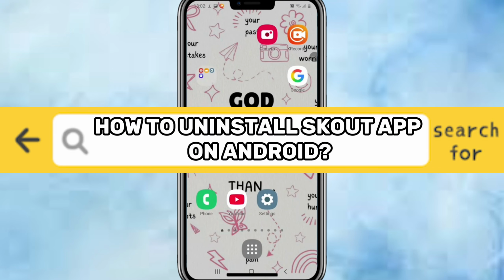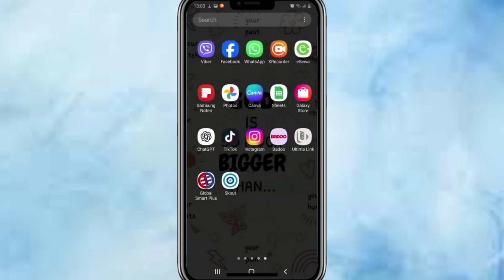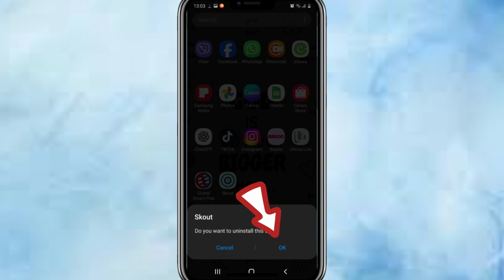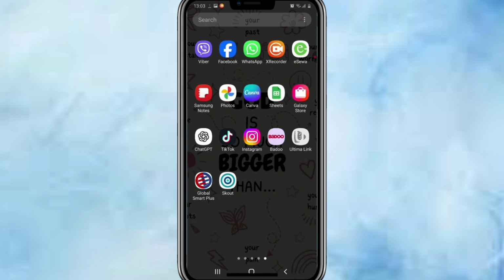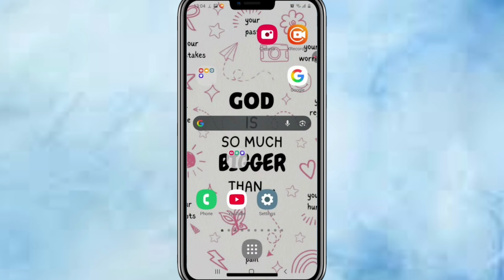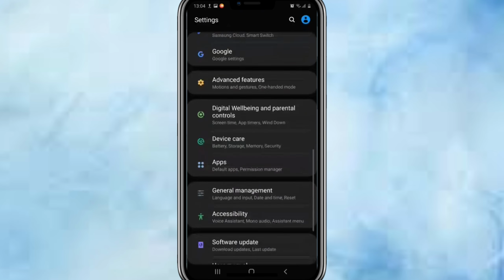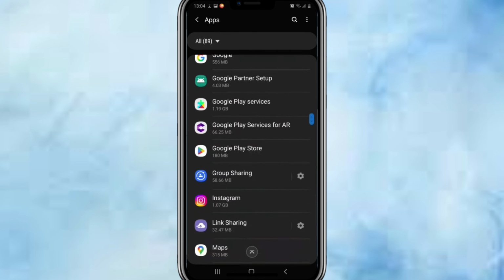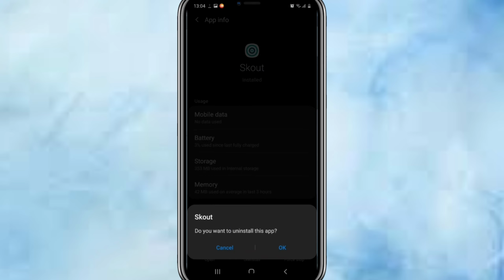How to Uninstall Skout App on Android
In this tutorial, you’ll learn how to uninstall the Skout app from your Android device step-by-step. This guide shows you how to remove Skout through the home screen, app settings, and Google Play Store. Whether you want to free up space, stop receiving notifications, or simply don’t need the app anymore, this walkthrough makes the uninstall process quick and easy. Follow along to completely remove Skout from your Android phone.